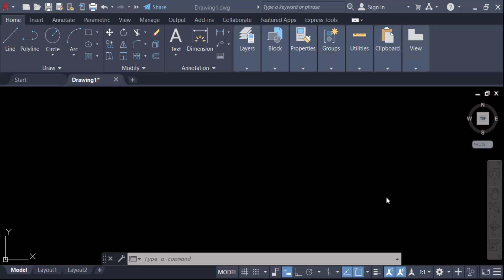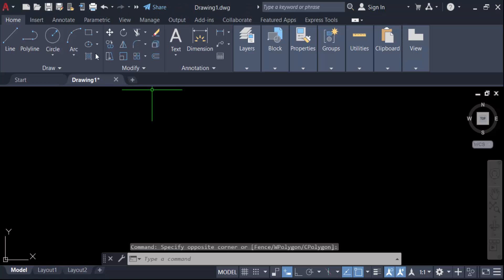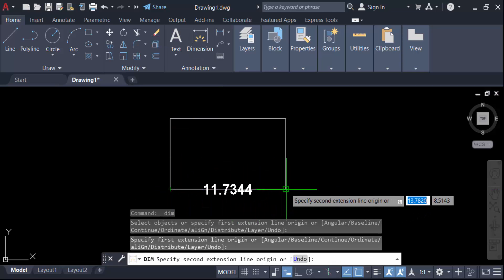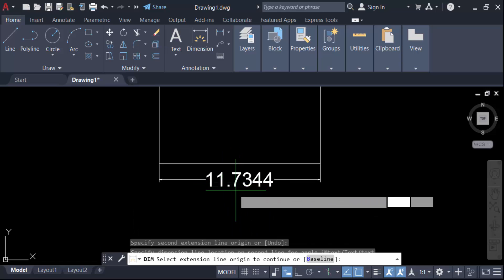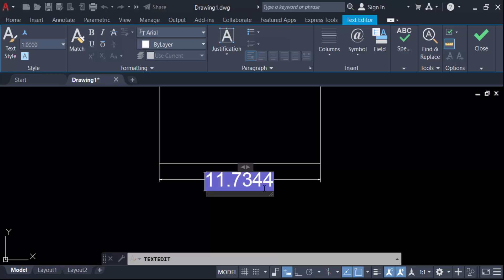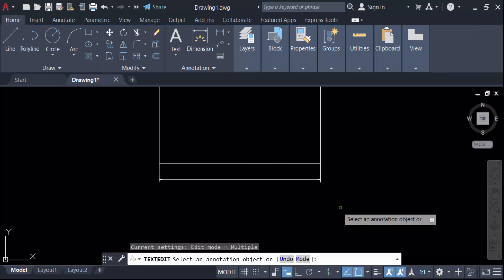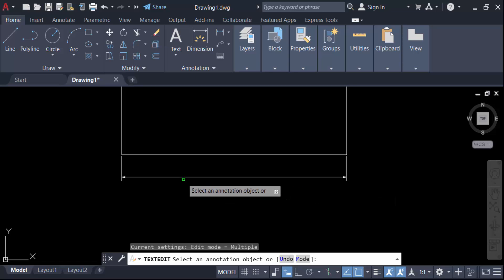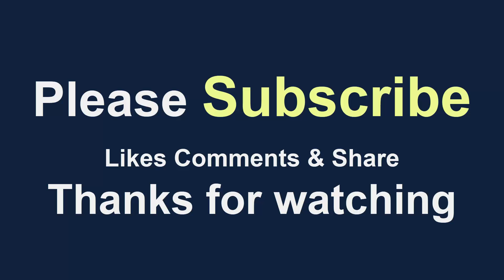How to Show Dimension Line Without Text in AutoCAD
Hello everyone, Today I will present you, How to Show Dimension Line Without Text in AutoCAD.